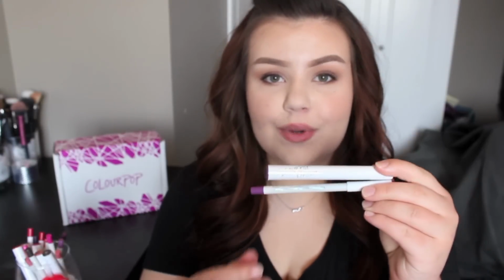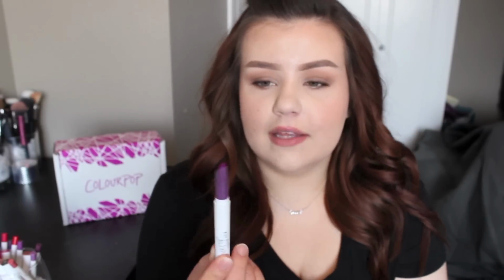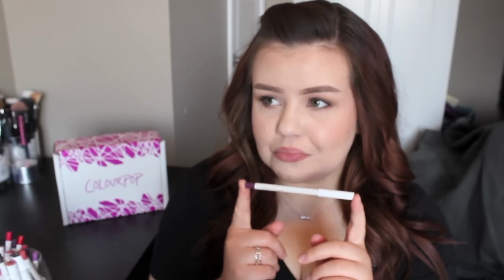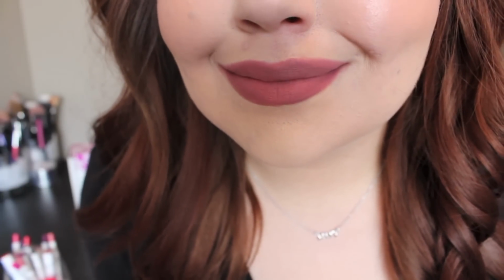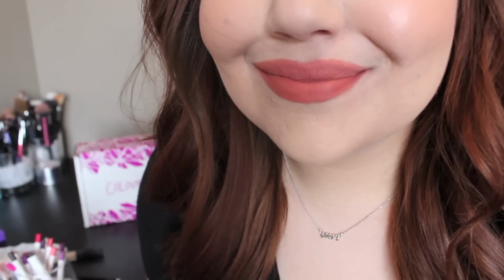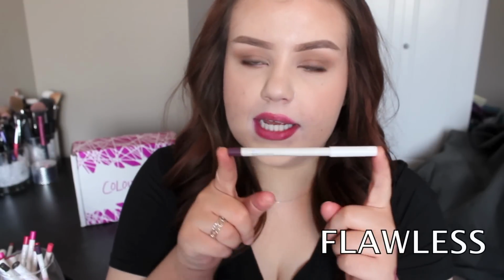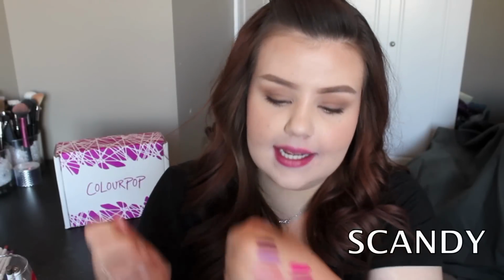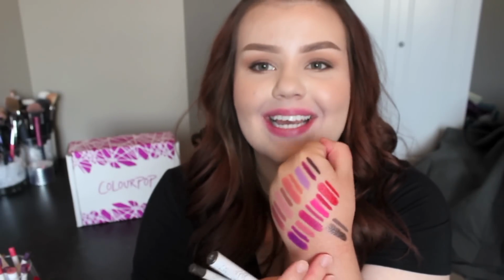Colourpop Lippie Stix/Lippie Pencils | Review + Lip Swatches!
OPEN FOR MORE INFO & PRODUCT LINKS!

I hope you enjoyed seeing my Colourpop Lippie collection! I hope my lip swatches helped you out if you're planning on placing a Colourpop order some time soon, I know when I was making my orders I watched a TON of swatch videos to help me decide! Their website can be totally overwhelming so hopefully this showed you some shades you haven't seen swatched & helped narrow down your decision!

What I'm Wearing:
Cheeks: Benefit Rockateur
Earrings: Tiffany & Co.
Necklace: Kate Spade
Shirt: American Eagle

xo